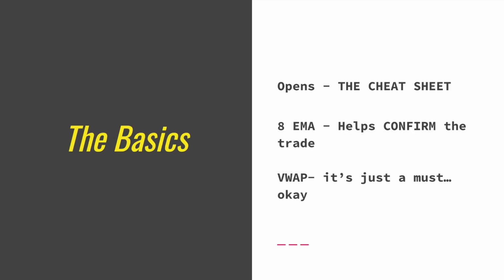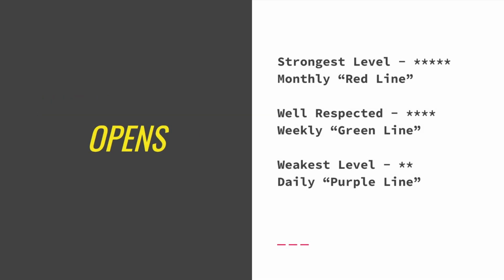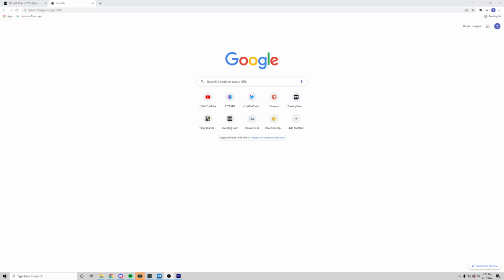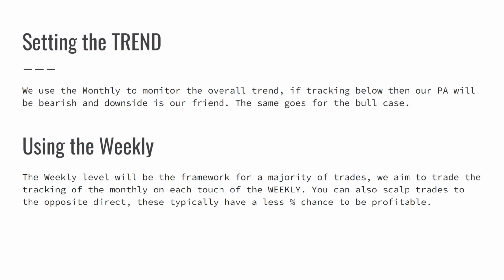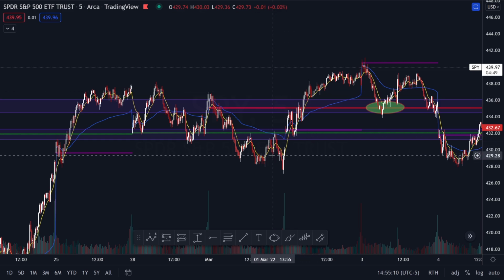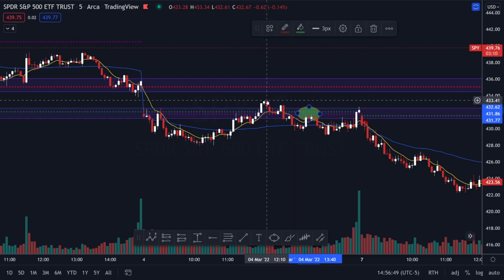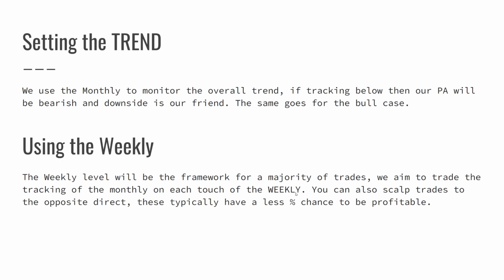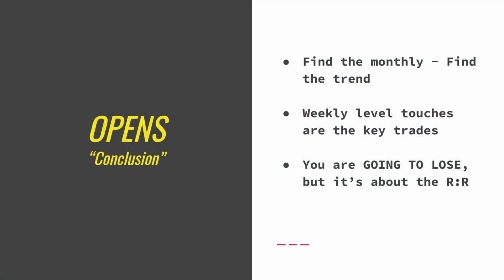70% + Accurate CRAZY easy DayTrading INDICATOR | Price Action SIMPLIFIED